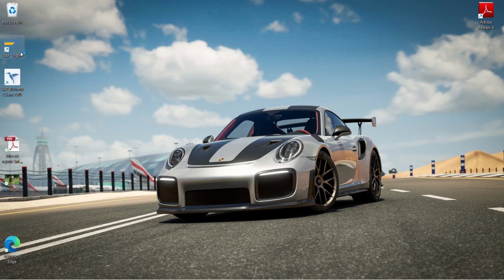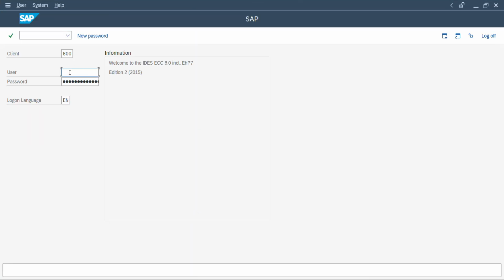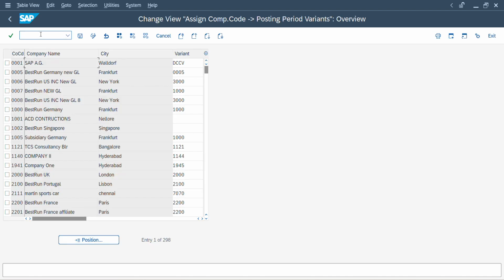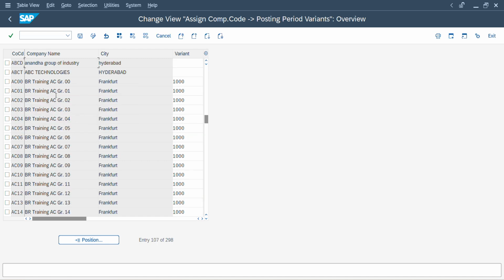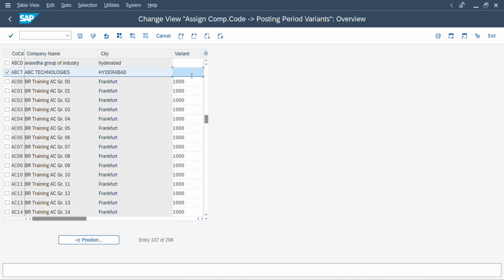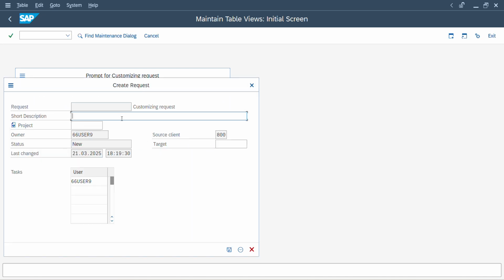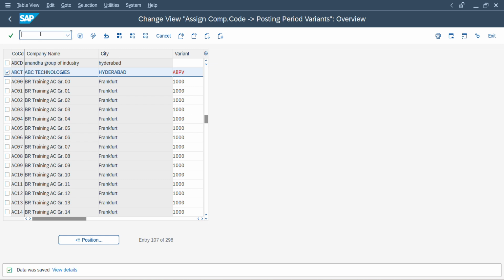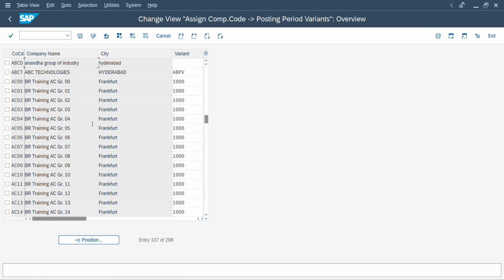MASTERING SAP:20-ASSIGNING POSTING PERIOD VARIANT TO COMPANY CODE I REAL TIME EXPLANATION I SAP FICO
I have explained about assigning posting period variant to company code in this session.
please mention your doubts or any topics which you wish to know in the comment section.